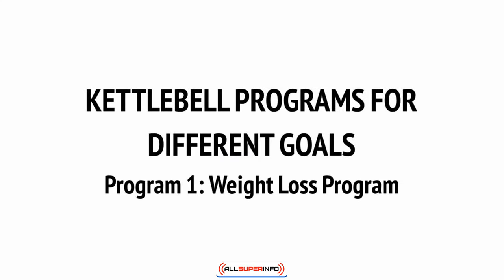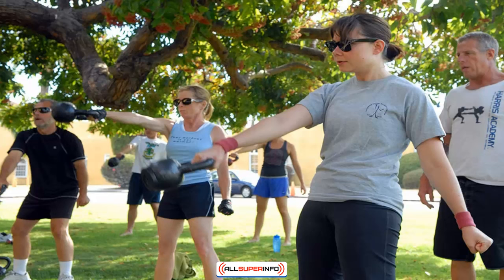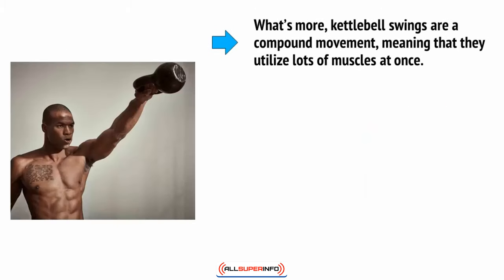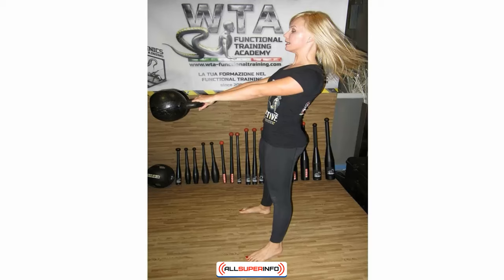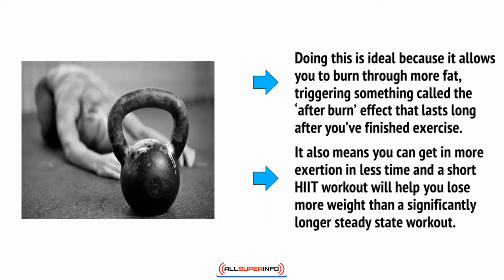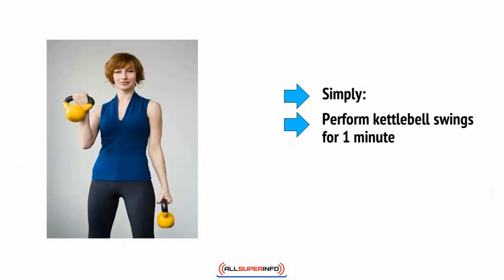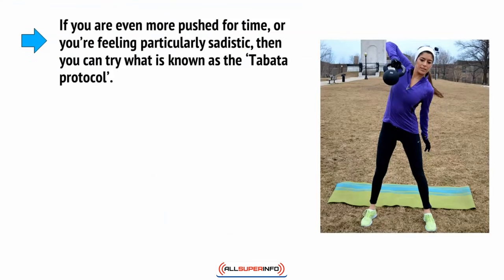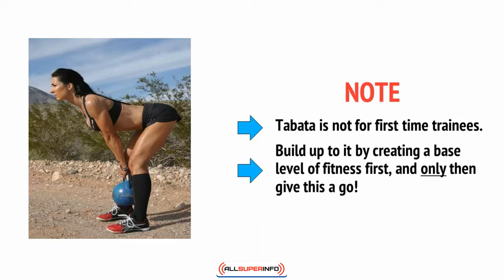7 Kettlebell Programs for Different Goals program 1